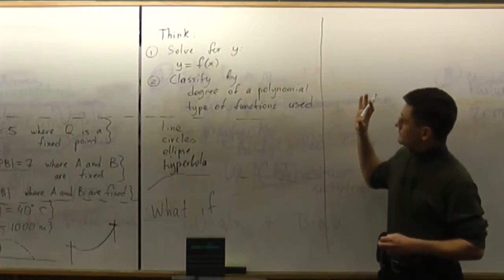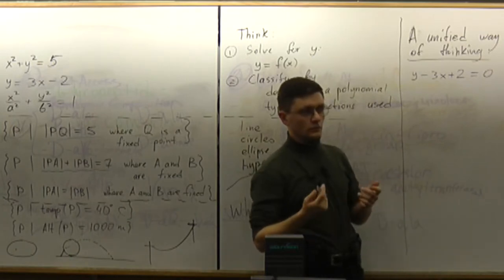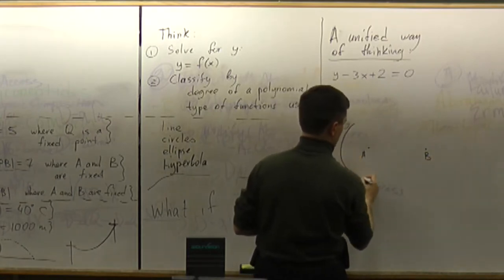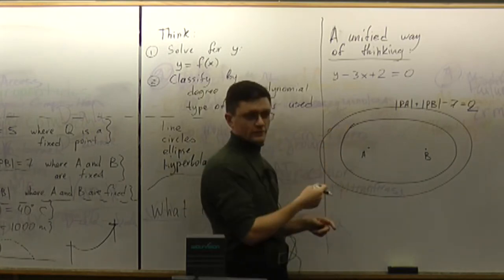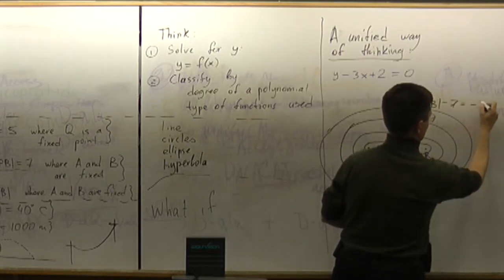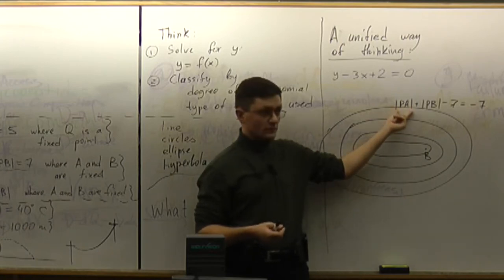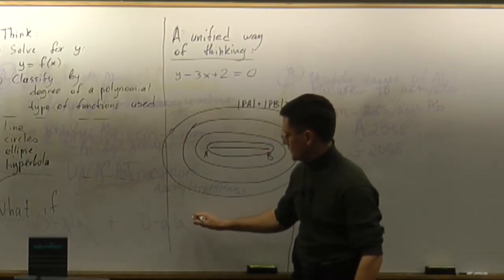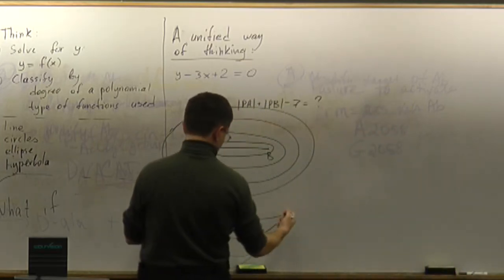Lecture 2012.01.24 Part 03/10 A Unified Way of Thinking about a Curve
A unified way of thinking about a curve in a plane: explore by choosing one parameter and changing it.